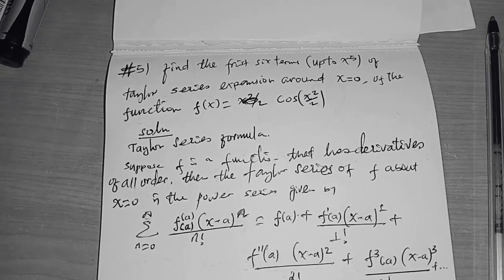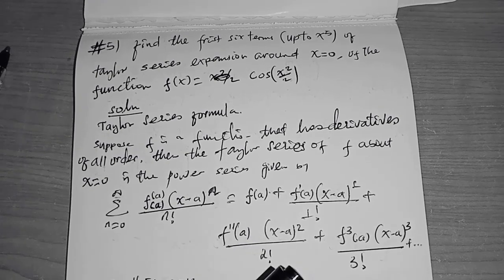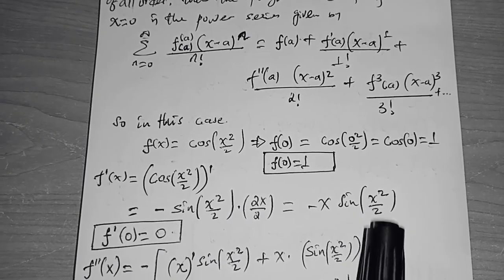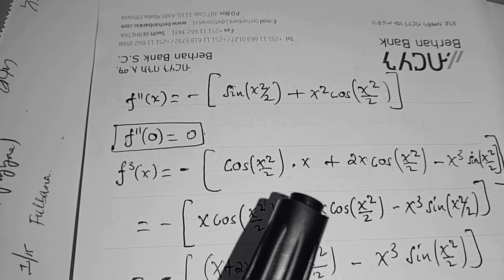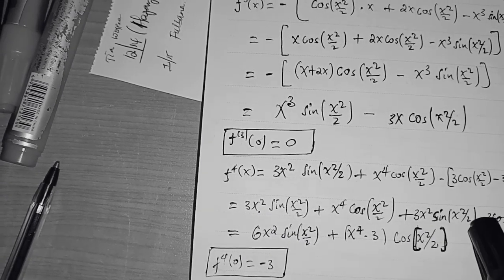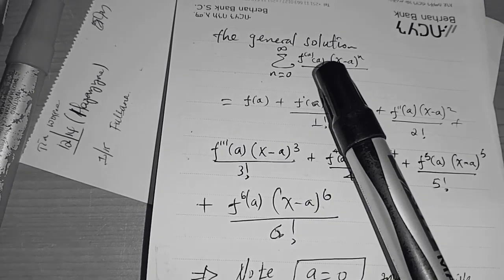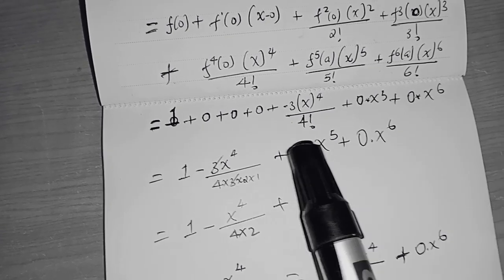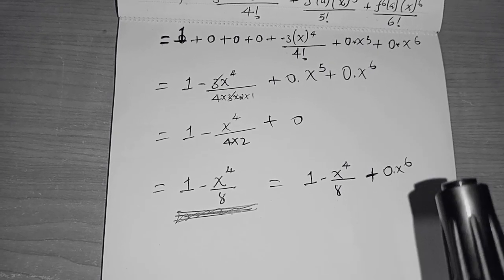5. Find the first six terms (up to x^5) of the Taylor series expansion at x = 0 of f(x)=cos( x^2/2)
skoltech university master program maths exam. Taylor series question.